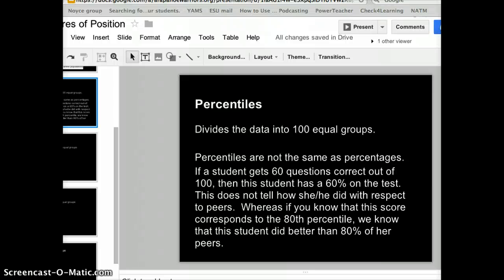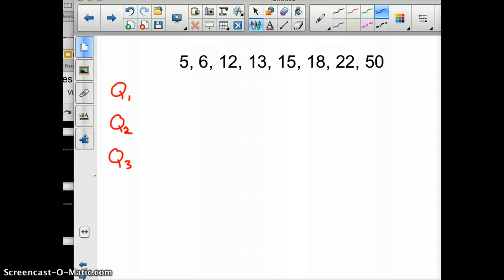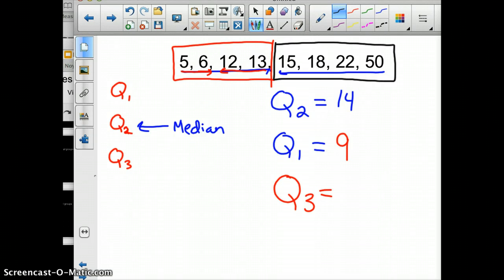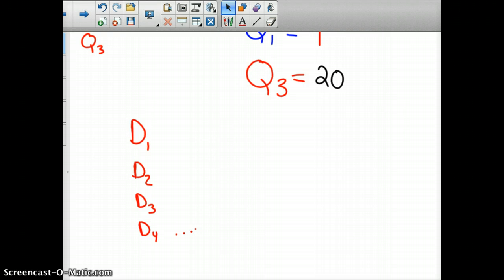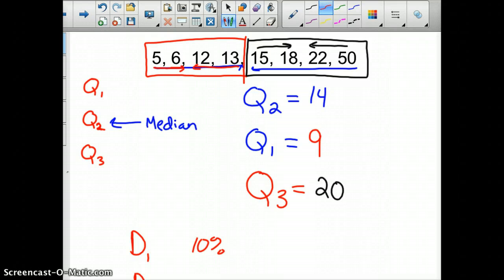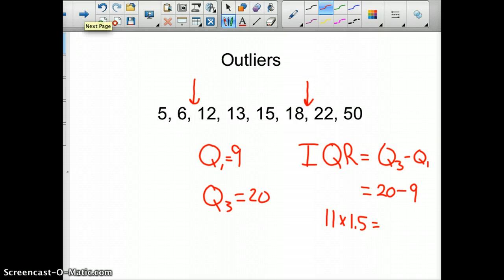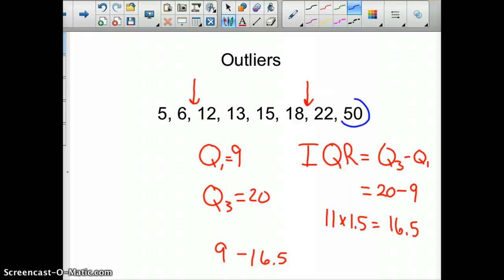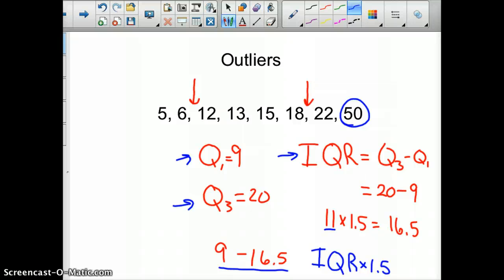Quartiles Deciles Outliers Interquartile Range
Quartiles Deciles and Outliers